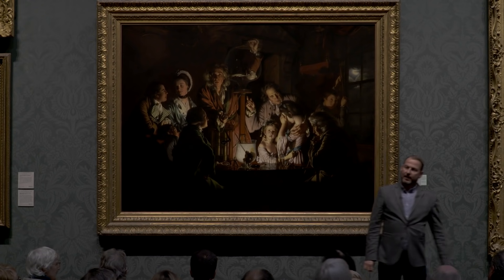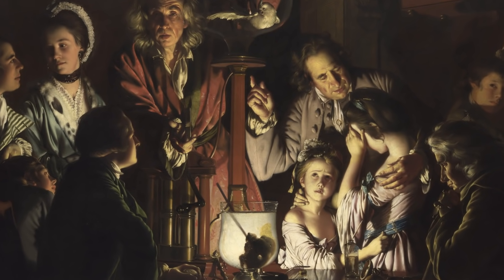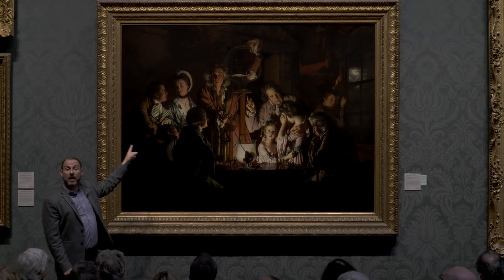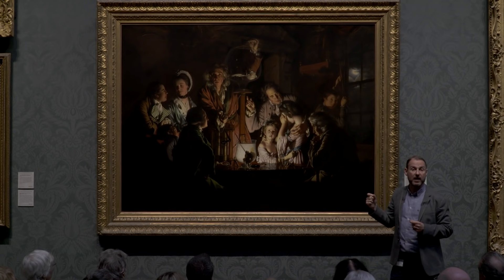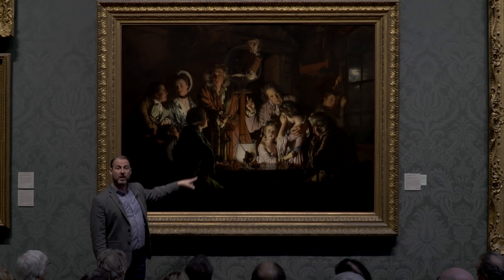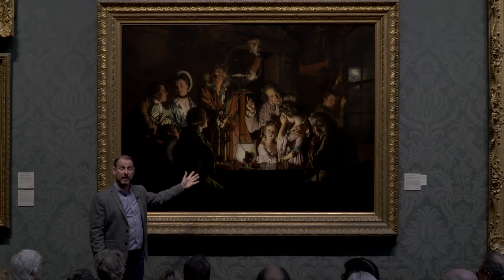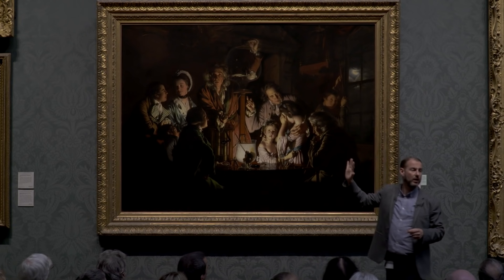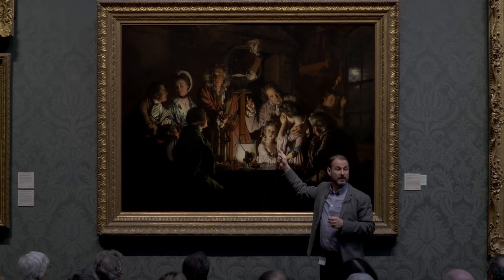An enlightened experiment | Joseph Wright 'of Derby' | National Gallery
Joseph Wright hailed from Derby, a city at the centre of the Industrial Revolution. What can we learn from 'An Experiment on a Bird in the Air Pump' about this advancing time and how does this painting represent the Enlightenment that was taking place around him? Unpick and explore the references scattered throughout this masterpiece with Adult Learning Programmer Matthew Morgan.